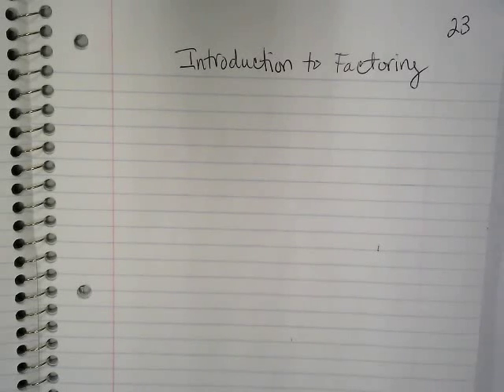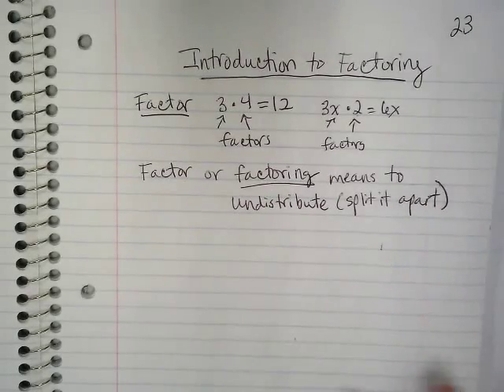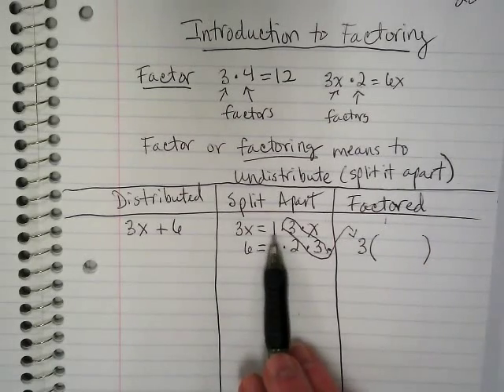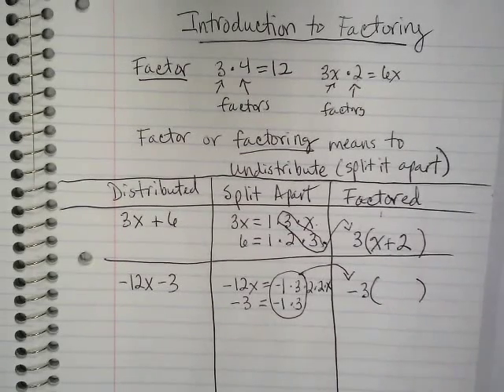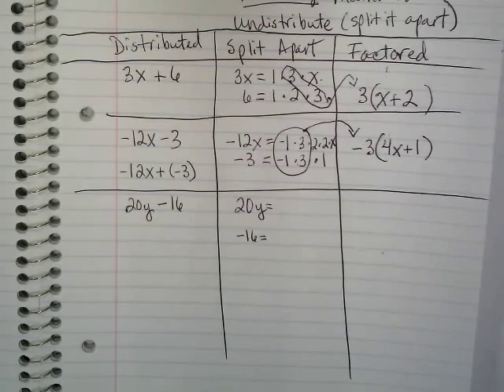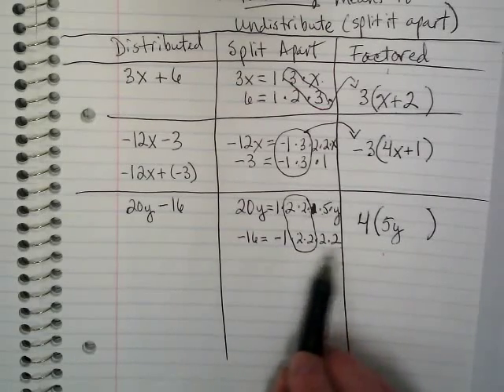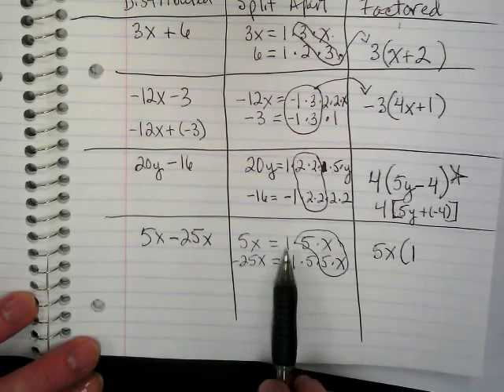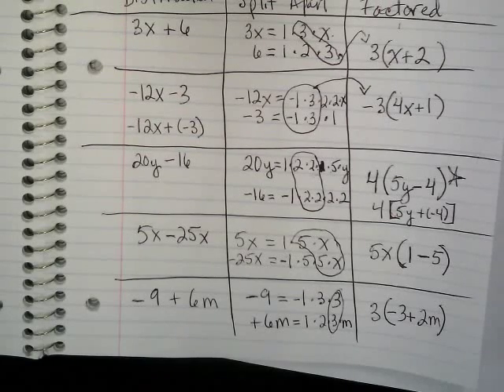Introduction to Factoring